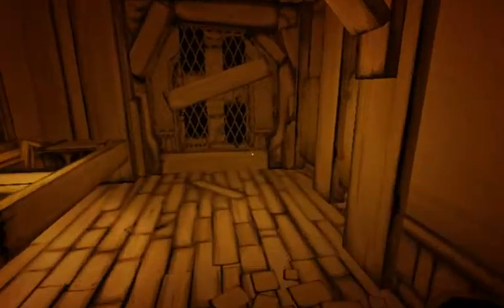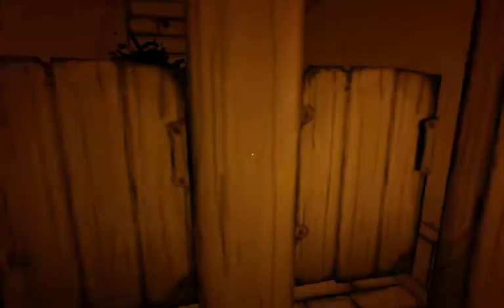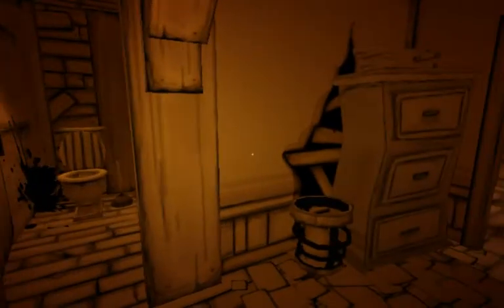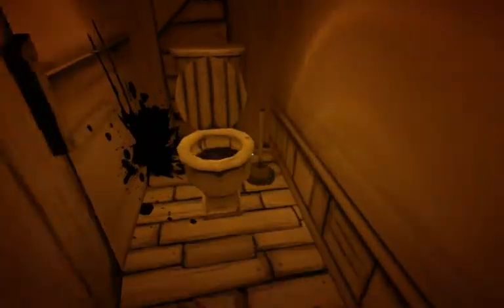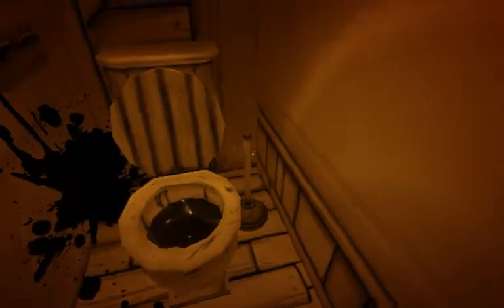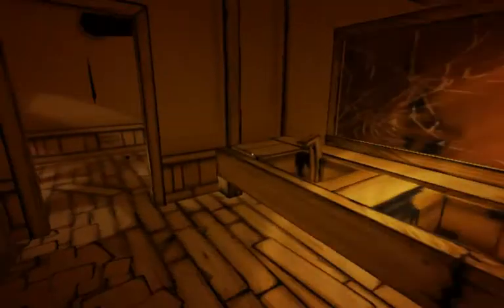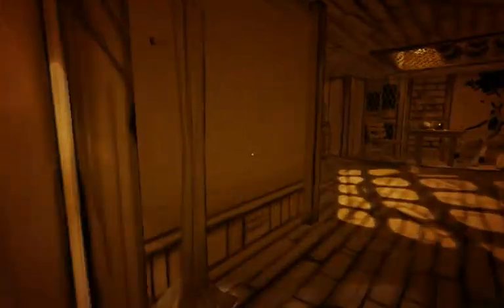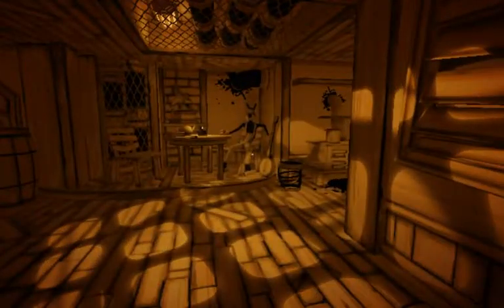How To Open the BATIM Chapter 3 Bathroom Door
I found this when having to restart Chapter 3 and I don't know if anyone found it other then me. UPLOADING IT ANYWAY